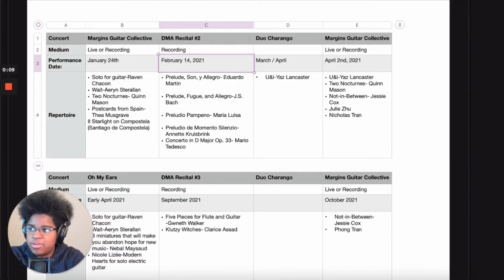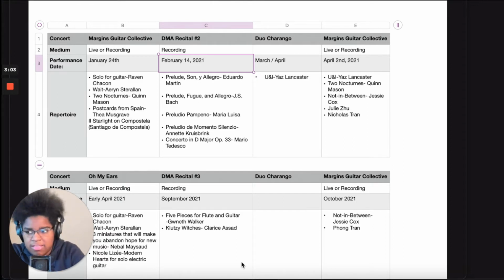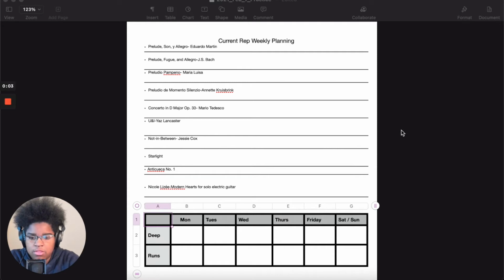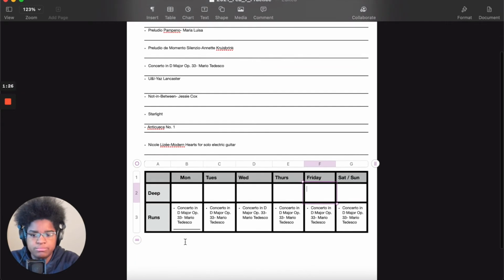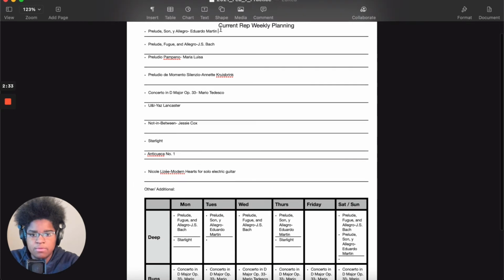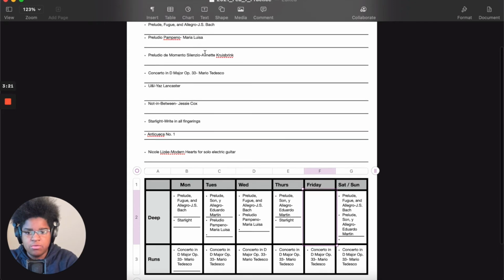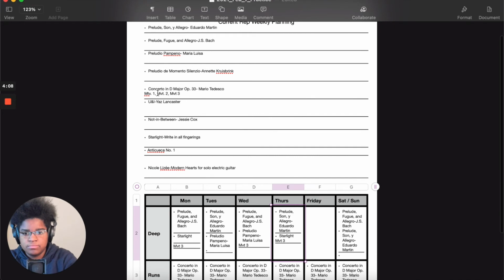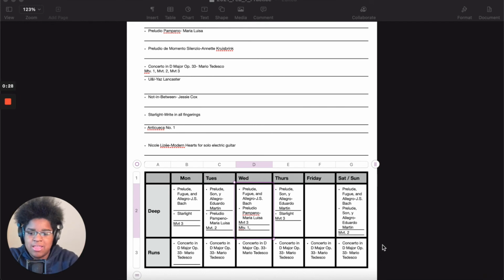How I Plan My Guitar Practice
Hello! This channel is about me and all my divergent interests including books, productivity, doctorate life, language learning, and life as a guitar player.

 Thanks so much for checking out my video. In this video I walk you through how I plan my practice routine using Apple Pages.

Let me know what you think! What other videos would you like me to make?